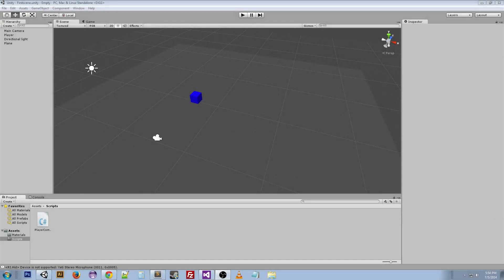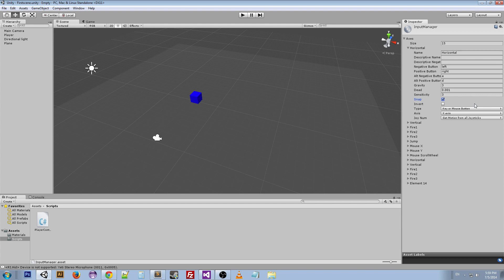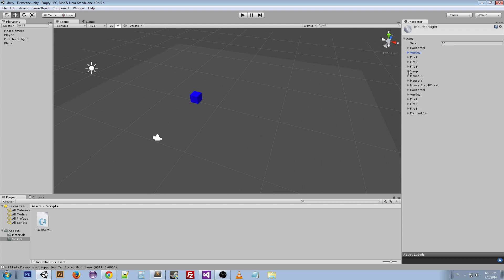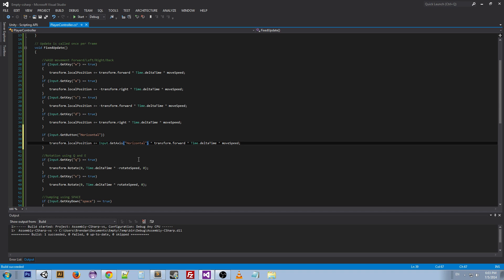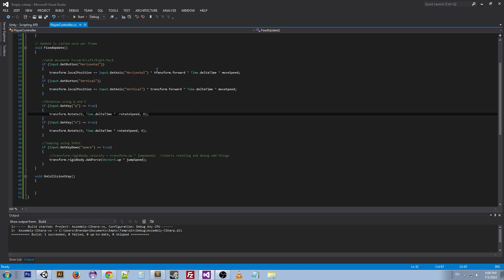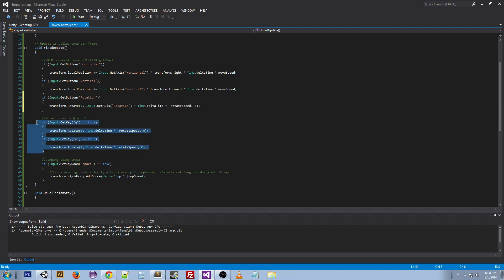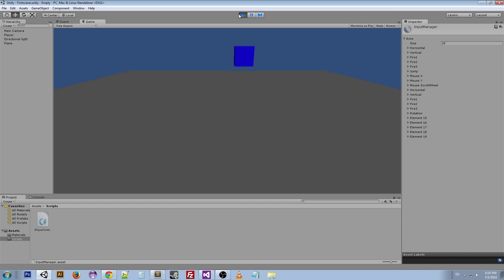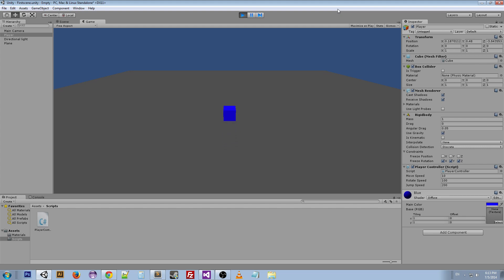Beginner Unity Basics #14 - Input Manager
Welcome back!  Today we'll be talking about the Input Manager in Unity, with this you can condense code and setup whatever control scheme you would like!